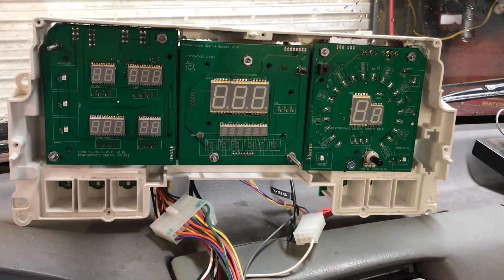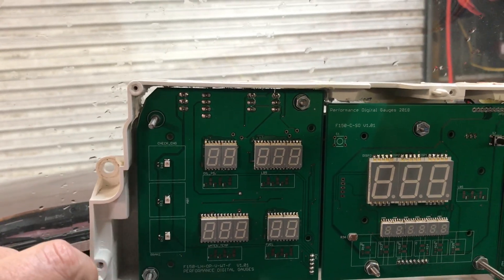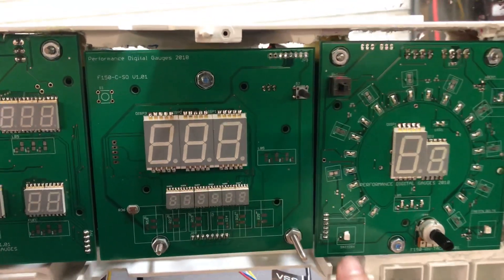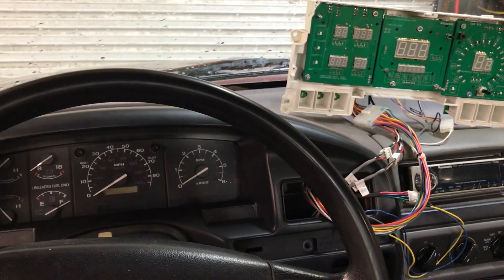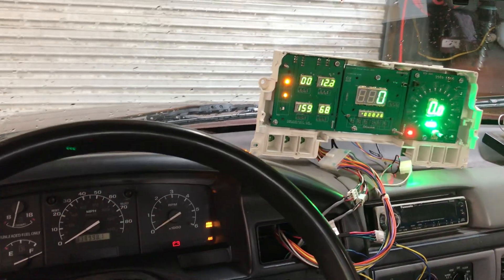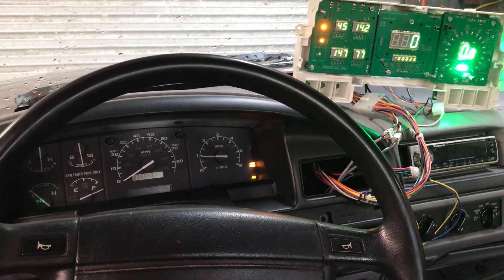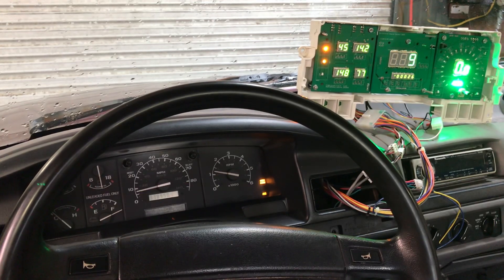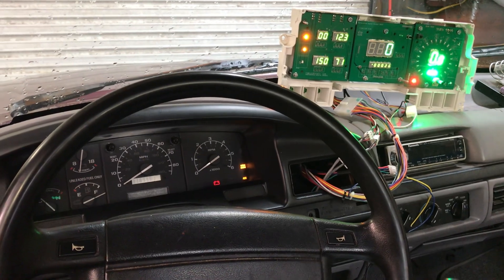OBS Ford F-150 Digital Dashboard Instrument Cluster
Temporary install and initial test of the digital instrument cluster for the 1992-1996/97 Ford F series trucks (OBS aeronose style).

For more information on the OBS Digital Dashboard please visit or facebook page: